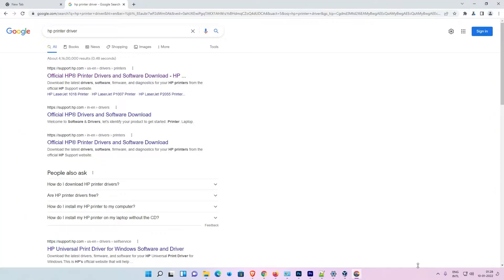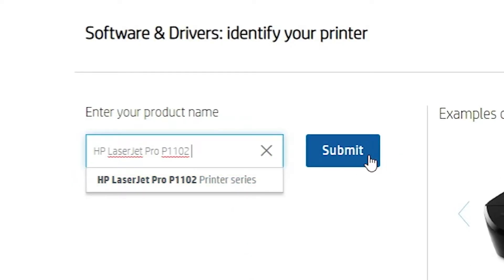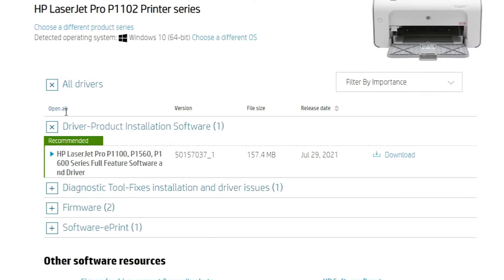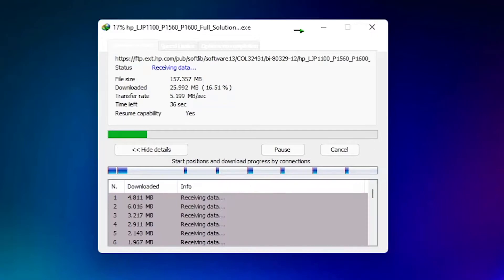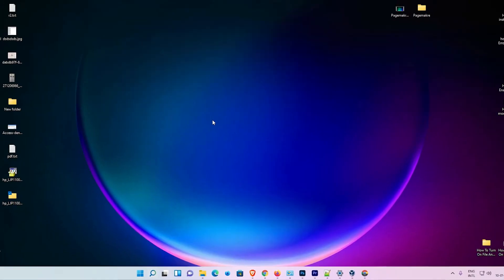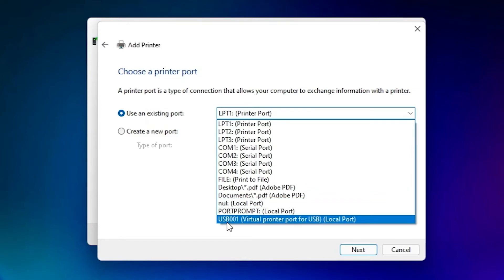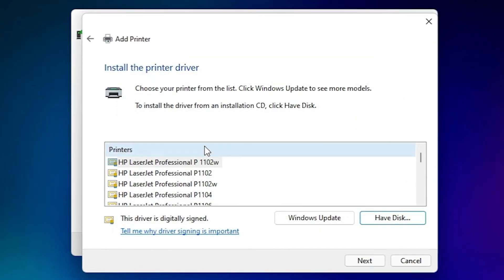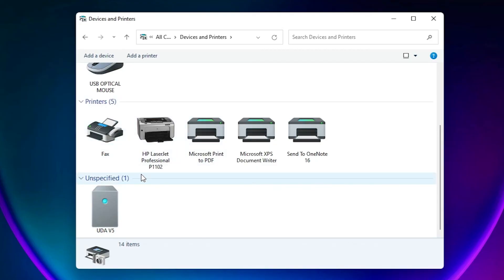How to Download & Install any HP Printer Driver in Windows 11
In this video we are going to see How to Download & Install any HP Printer Driver in Windows 11 Laptop or PC by The simplest Way...